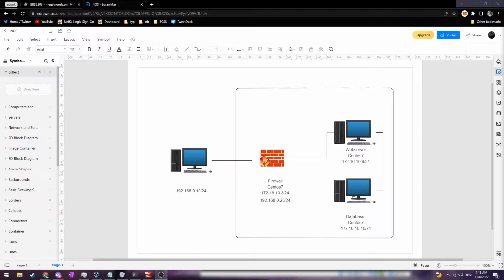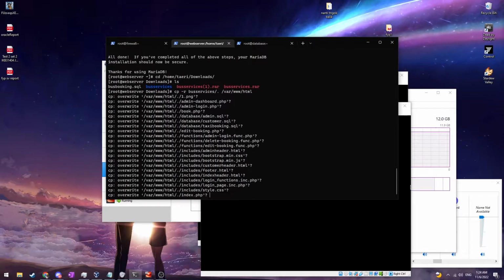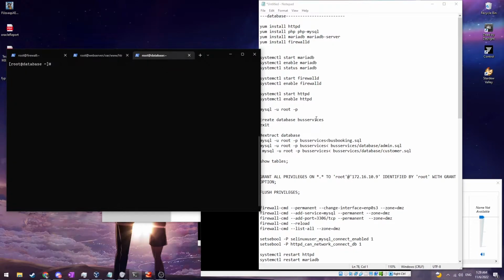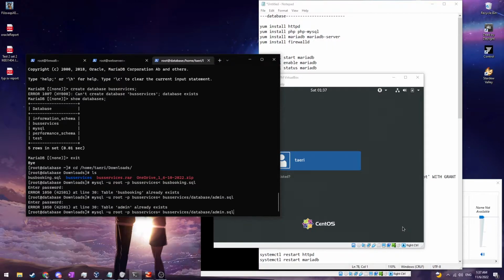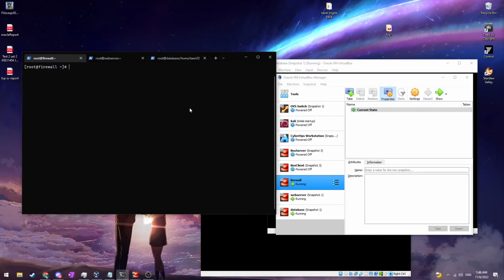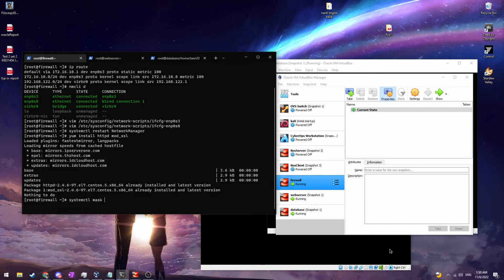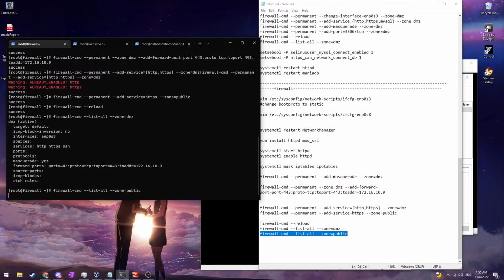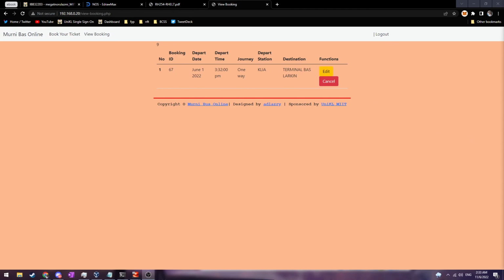GROUP PROJECT ASSIGNMENT MURNI BUS ONLINE - NETWORK OPERATING SYSTEM (IBB32203) JAN 2022 UniKL MIIT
A Basic Web Application on WebServer, MySQL Server, and Firewall Server using 3 Centos 7 VM Architecture.